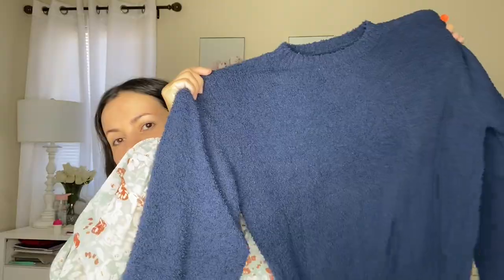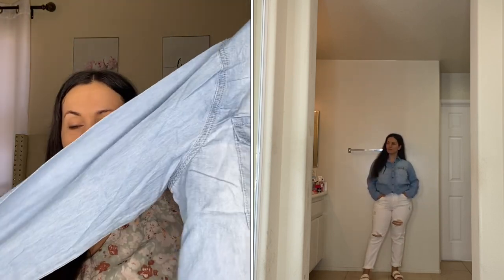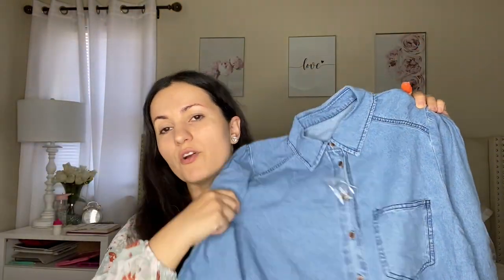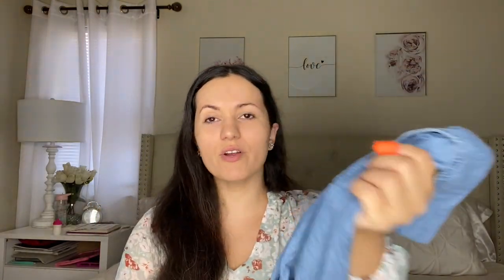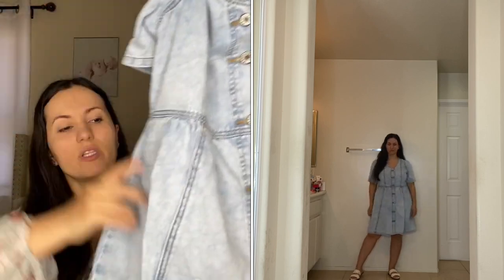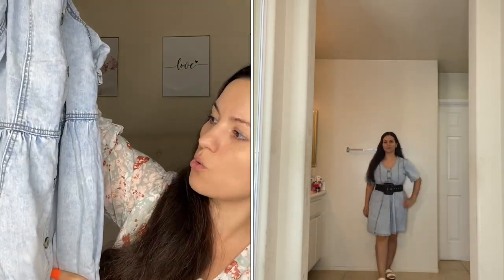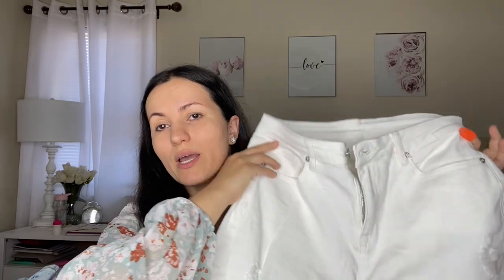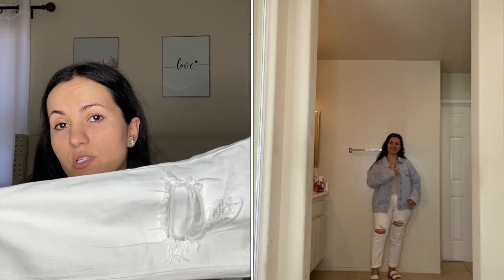AMAZON DENIM TRY ON HAUL | Denim Dresses, Shorts, Jeans, jackets, ect. | THE BEST DENIM EVERYTHING!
Fibifaith

Fibi

My Stats
Small/Medium in tops & dresses
6 jeans
Size 6 shoes, size 7 In boots
34ddd
5 ft. 1in.

Floral blouse (m) tts $24

Navy blue loungewear set (m) $28.99

Denim button up top (m) $16

Puffy denim button up top (m) $25.99

Short sleeve babydoll denim dress (m) $27

Long sleeve denim dress (m) $37

Denim shorts (m) $29.99

White denim jeans (m) $39.99

Distressed denim jacket (L) $31

Light wash denim jacket (L) $37